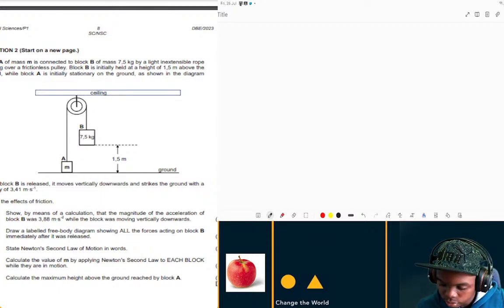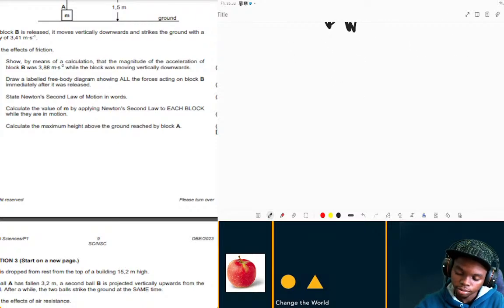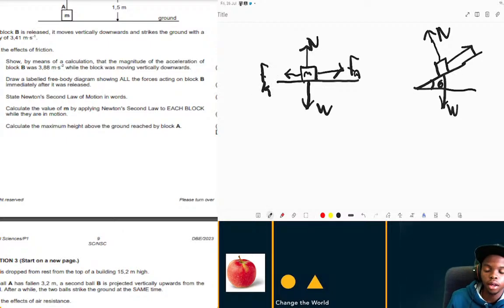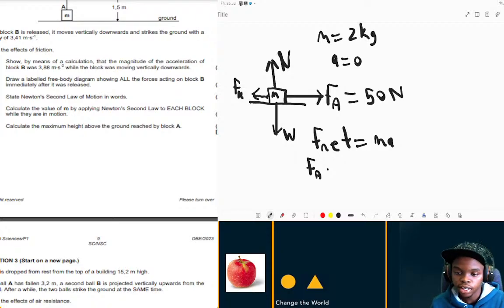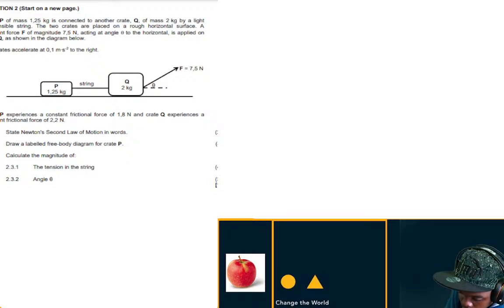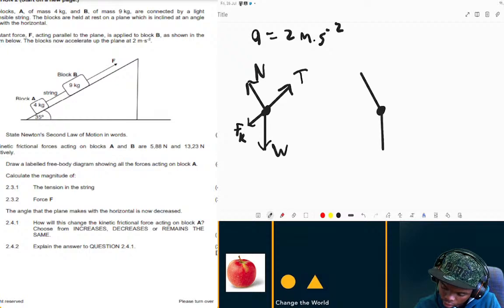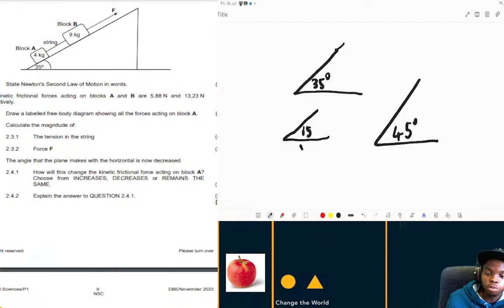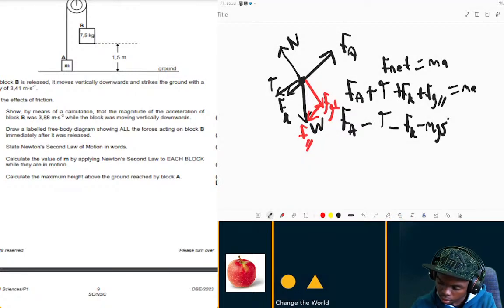Newtons Laws 2 with tips